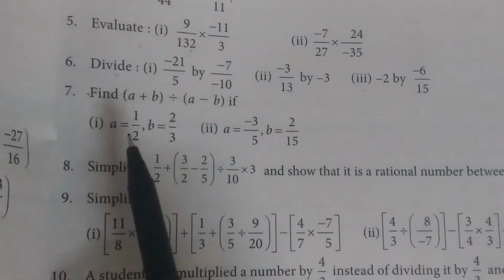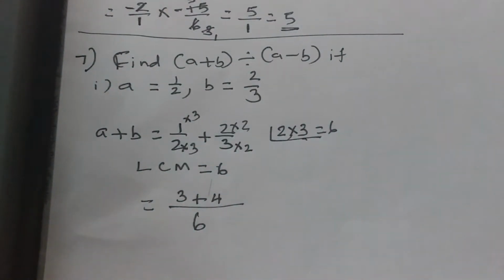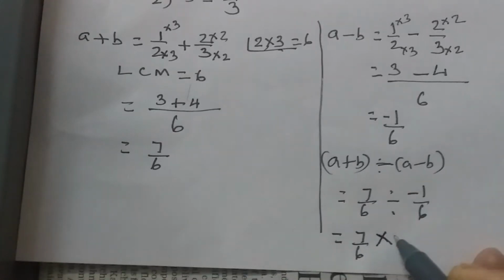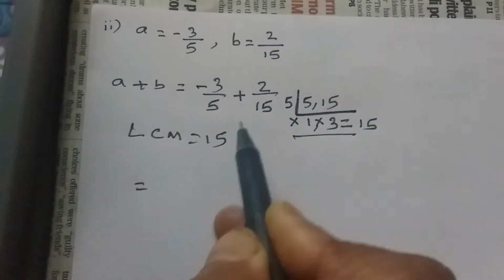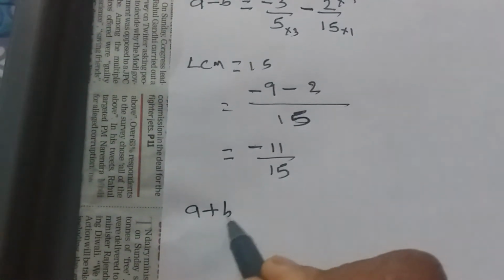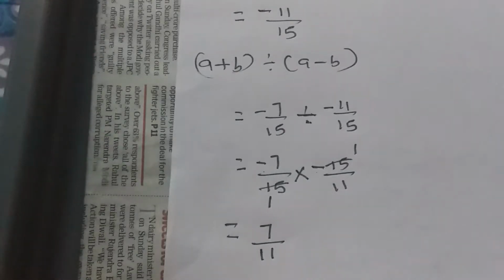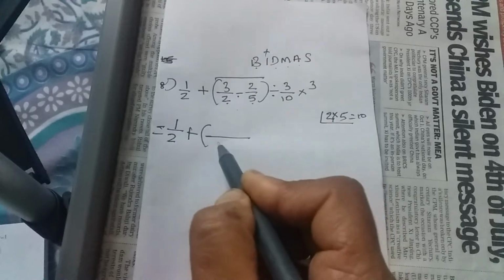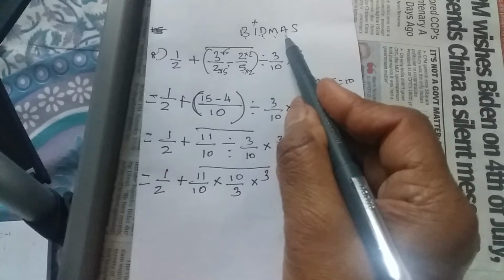TN SYLLABUS CLASS 8 RATIONALNUMBERSEX1.2(7&8)